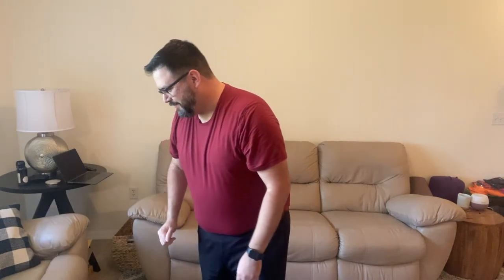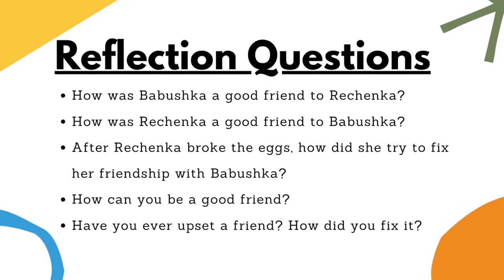Narrative Pantomime Virtual Lesson - "Rechenka's Eggs"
Objective - Explore the book "Rechenka's Eggs" by Patricia Polacco through narrative pantomime with a focus on the SEL Social Skills tenet - relationship building and repair.

THE FOLLOWING MUSIC IS USED IN THIS VIDEO:

Ice Skating by Borrtex
Home Decoration by Borrtex
Children's Joy by Borrtex
Lights of Winter by Borrtex
Family Together by Borrtex
Opening Presents by Borrtex
Telling Stories by Borrtex

Link to the licence is below. Could you also include in the description. "Some songs have been edited or altered for time."

Fair Use Act - 17 U.S.C. § 107, Notwithstanding the provisions of sections 106 and 106A, the fair use of a copyrighted work, including such use by reproduction in copies or phonorecords or by any other means specified by that section, for purposes such as criticism, comment, news reporting, teaching (including multiple copies for classroom use), scholarship, or research, is not an infringement of copyright.

*Copyright information*
All material is owned by the creators (authors, illustrators, publishers) displayed or mentioned in this video. Reading this storybook was done under the Fair Use of a copyrighted work for teaching.